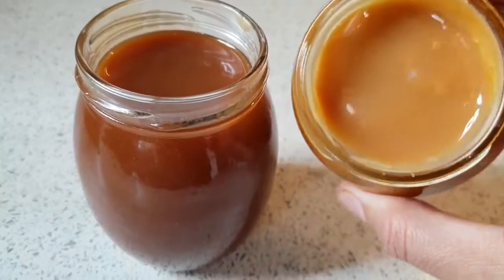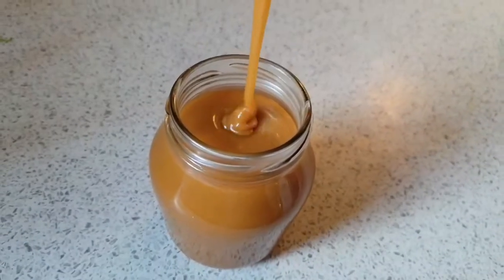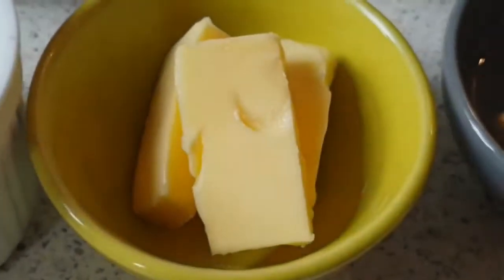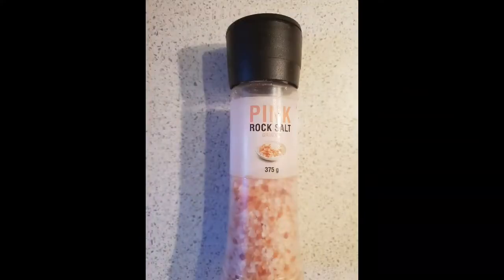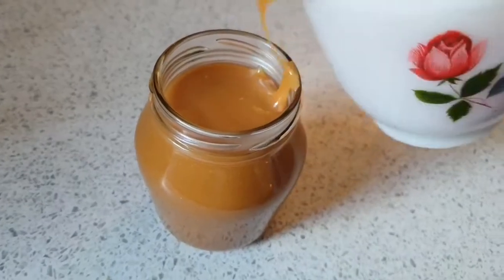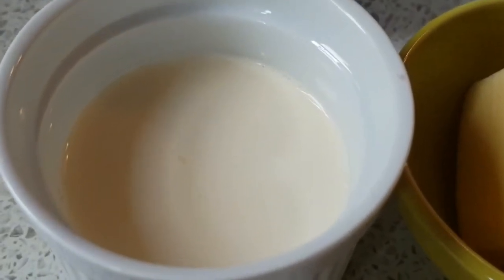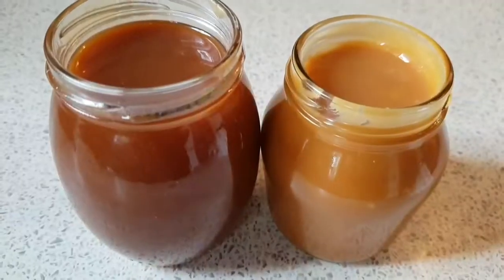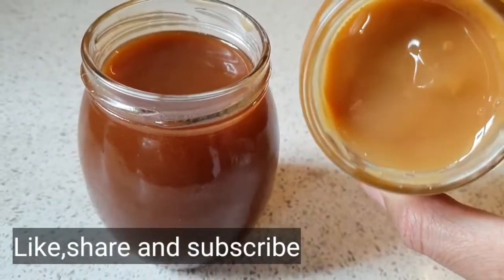Salted caramel and caramel sauce|UK Asian cooking with Noreen|Caramel recipes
You will see method in the video